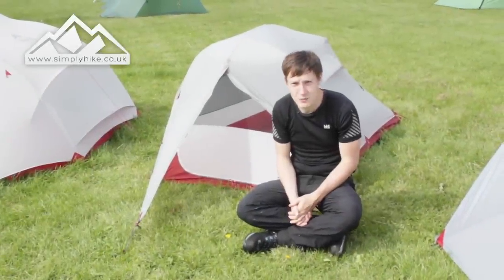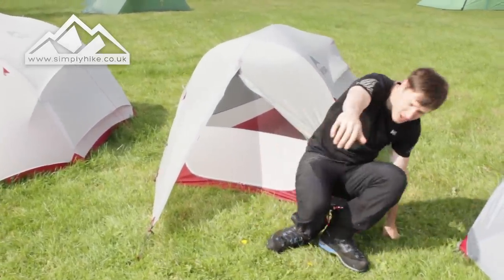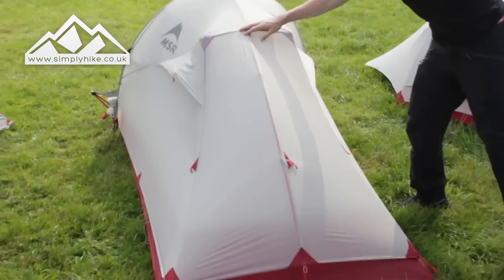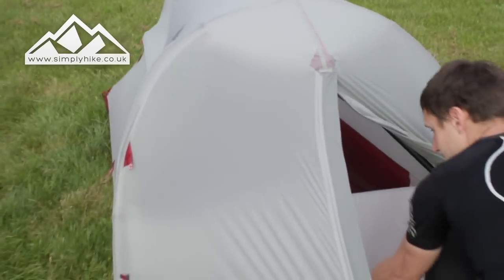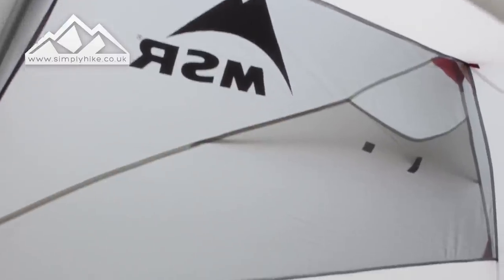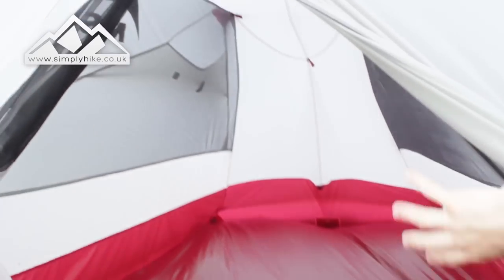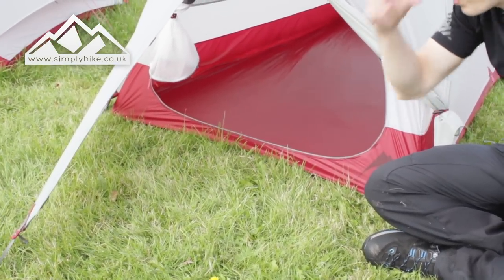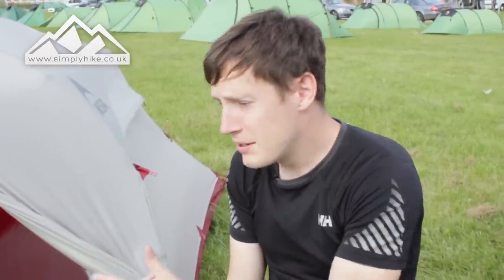MSR Nook Tent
The Nook™ backcountry tent offers a unique experience – plenty of livable room in a tent that doesn't take up much space to begin with. We designed this tent to fit comfortably in small backcountry sites, but offer spacious living for two. Weight and bulk are kept to a minimum to help you cover long days on the trail, but durability remains high. The result is a backcountry tent that's smart and livable, not just lightweight.